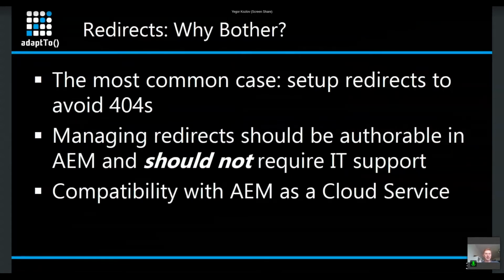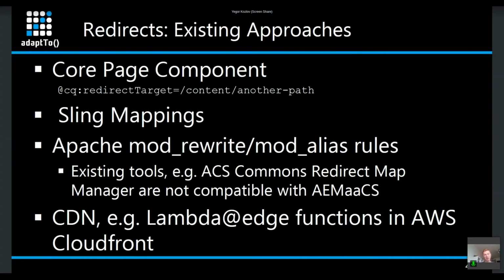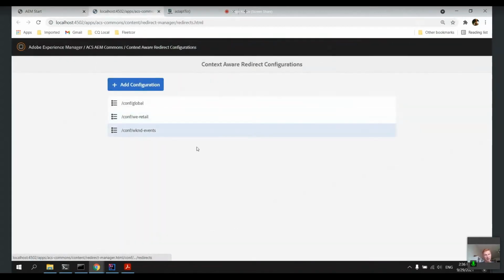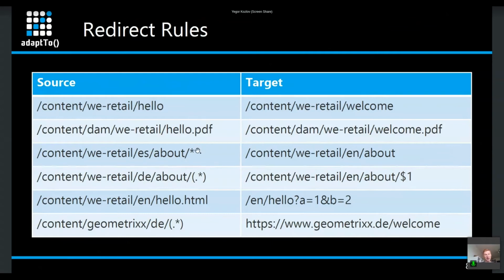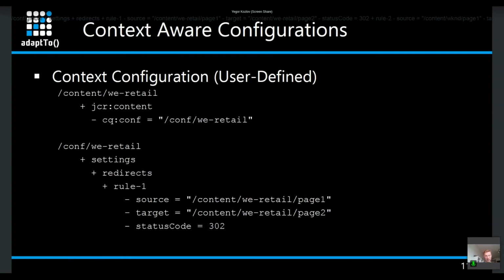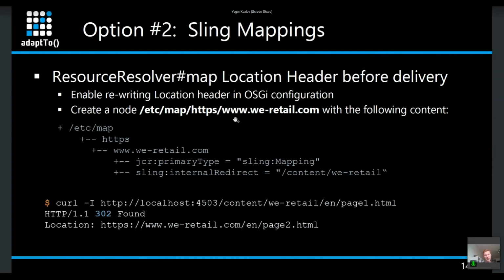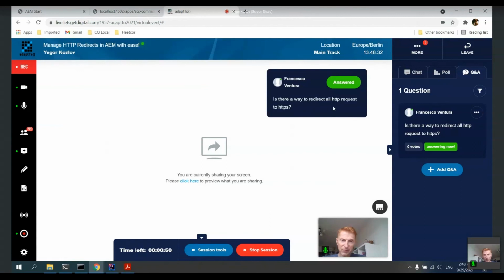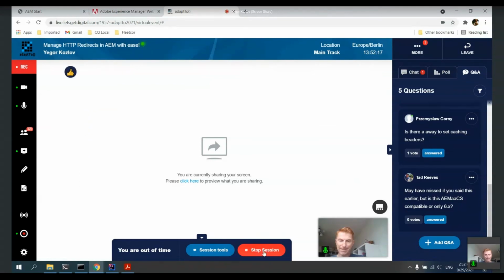Manage HTTP Redirects in AEM with ease!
-  Yegor Kozlov, FLEETCOR

Restructuring a website is a complicated task which often involves setting redirects to avoid broken links and impacting SEO.

This talk will introduce Redirect Manager, a new tool from the ACS AEM Commons family which provides an easy way to maintain 301/302 redirects from AEM. With a user-friendly interface, Redirect Manager provides support for wildcard and regular expression url matching, re-writing Location header and context-aware configurations.